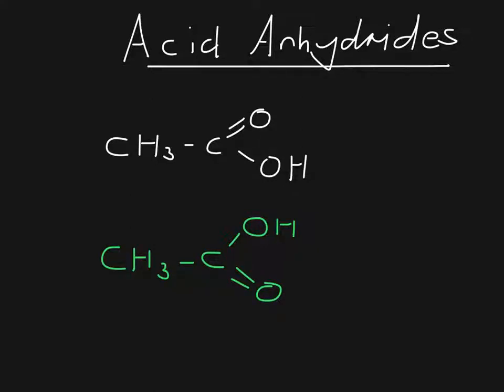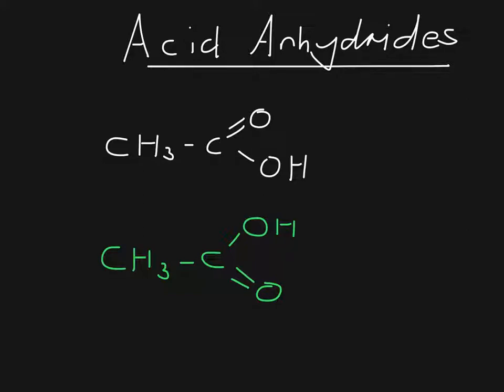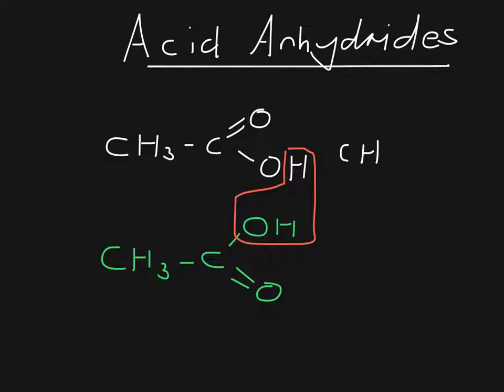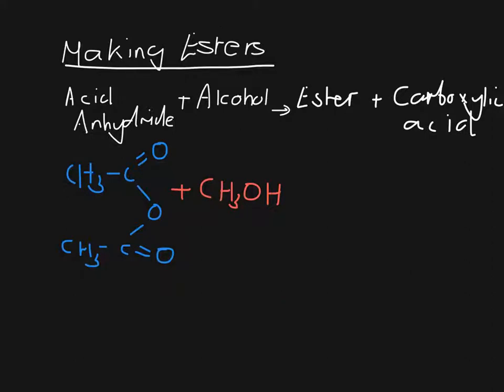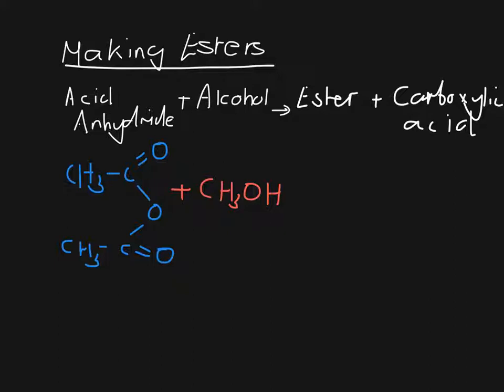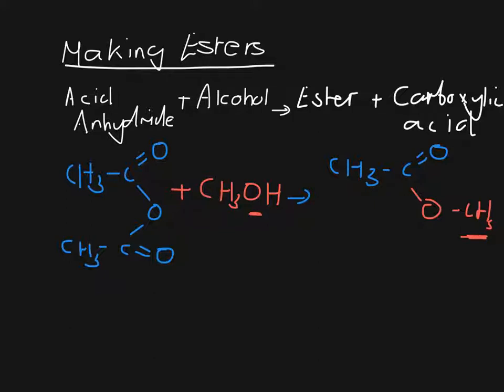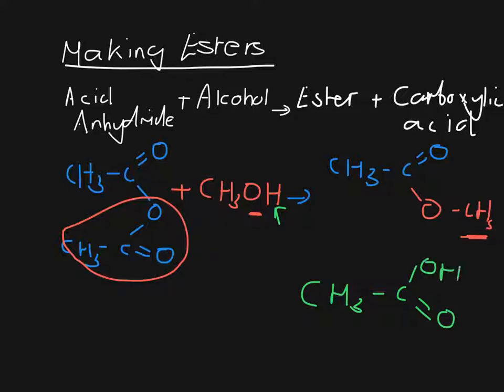Acid anhydrides from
This project was created with Explain Everything™ Interactive Whiteboard for iPad.